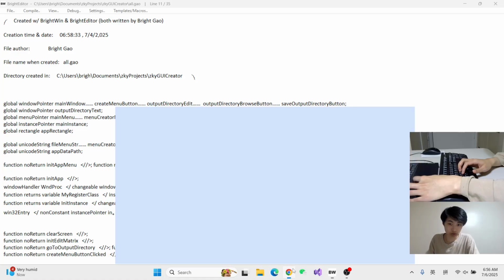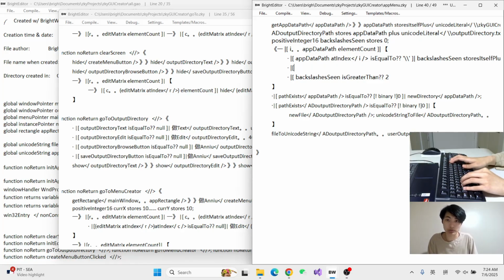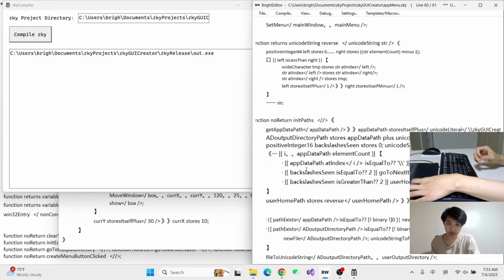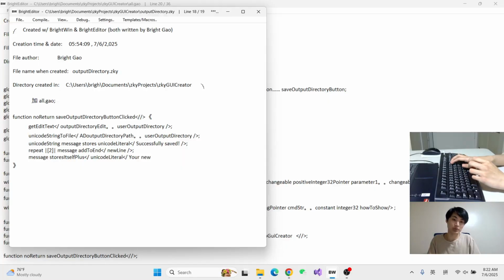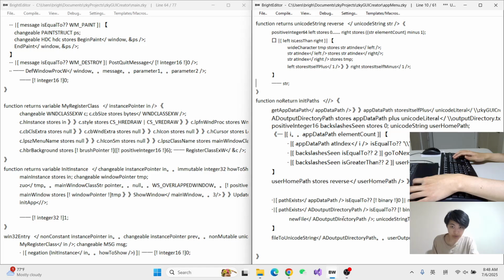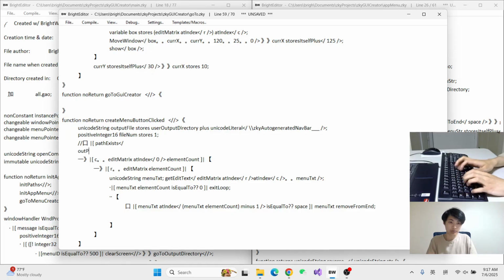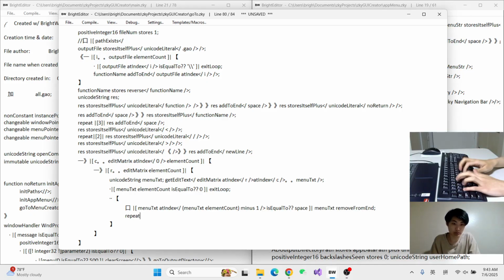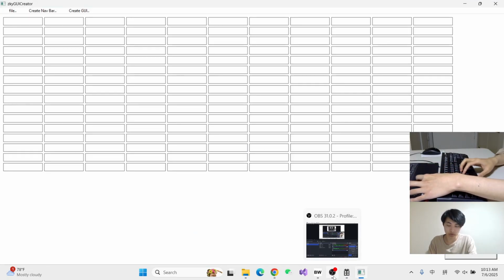zkyGUICreator (July 6, 2025)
So yea making a lot of progress.